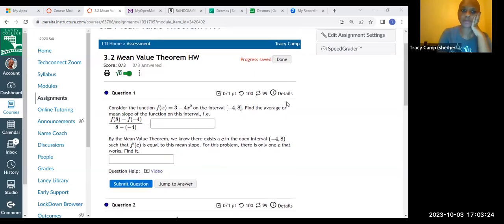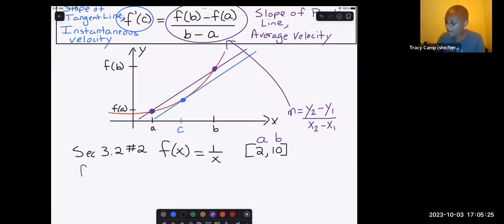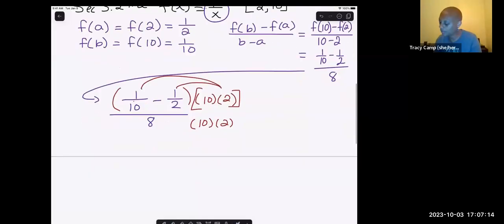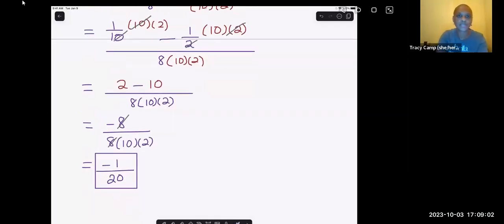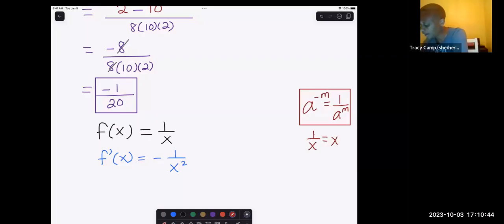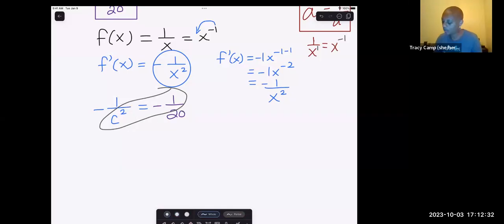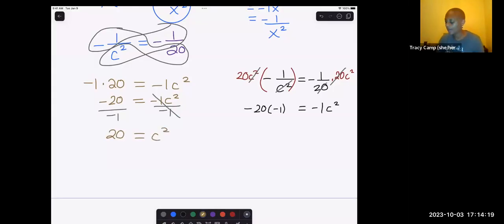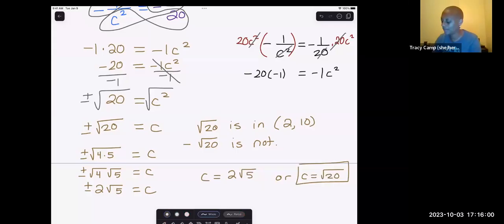Calculus I Sec 3.2 Lecture Video Part 2 (Working Sec 3.2 #2) 13 min